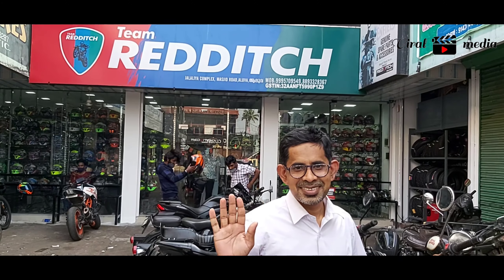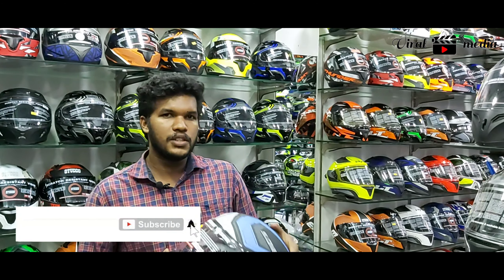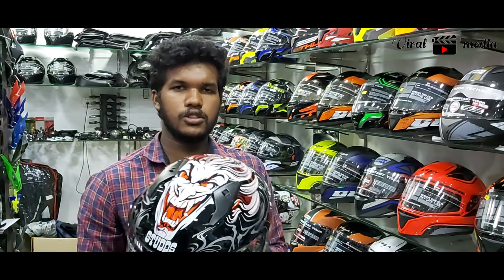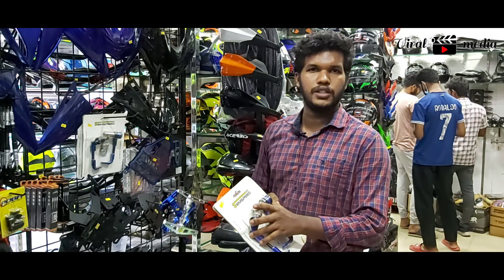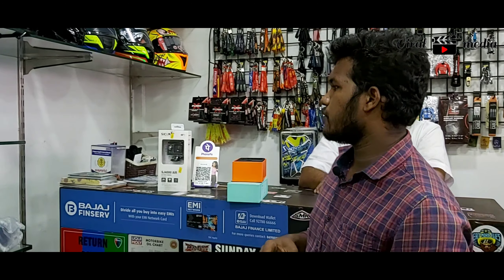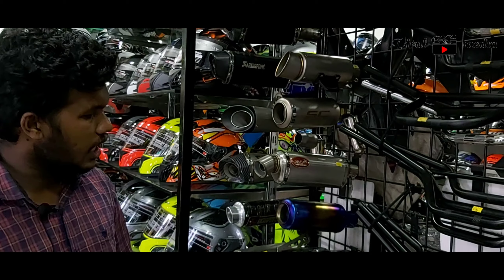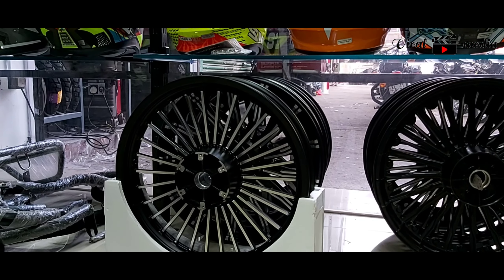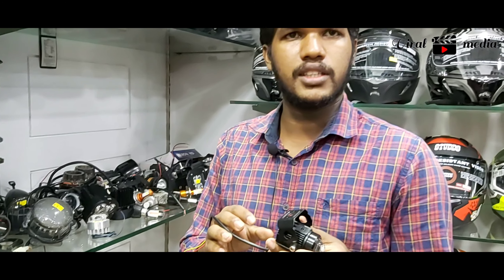Budget Helmet Collections in Kochi | Riding Gears | Bike Accessories | Jackets | M Castle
This video is about a shop in Kochi where you can get cheap helmets, jackets and bike accessories. Helmets and other bike accessories ranging from Rs 850 to Rs 25,000 are available here. For more information ...
Shop Name: Team Redditch, Jalaliya Complex
 Masjid Road, Aluva, Ernakulam

Budget Helmet Collection in Kochi | Riding Gears | Accessories | Affordable Price

                                                     || ANTI-PIRACY WARNING!!! ||
This Content is Copyrighted to M Castle. Legal action will be taken against those who violate the copyright of the same.

⚠️ ഏതെങ്കിലും കഴിവുകൾ/ കൗതുകകരമായ കാര്യങ്ങൾ കൊണ്ട് വ്യത്യസ്തരാണെങ്കിൽ, നിങ്ങളുടെ വീട്,  ഫാം, കൃഷിയിടം, ബിസിനസ്സ് ആശയങ്ങൾ, സ്ഥാപനങ്ങൾ തുടങ്ങിയവയെക്കുറിച്ച് ഈ യുട്യൂബ് ചാനൽ വഴി ജനങ്ങളിലേക്ക് അറിയിക്കാൻ ഈ നമ്പറിൽ ബന്ധപ്പെടാം